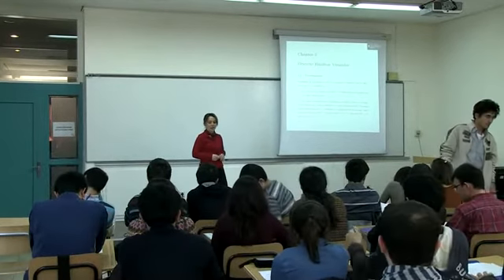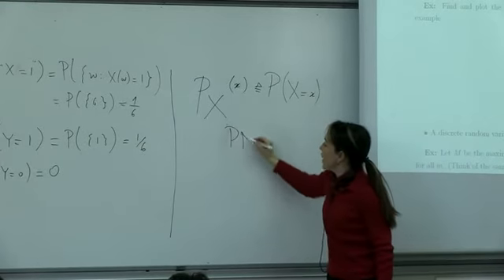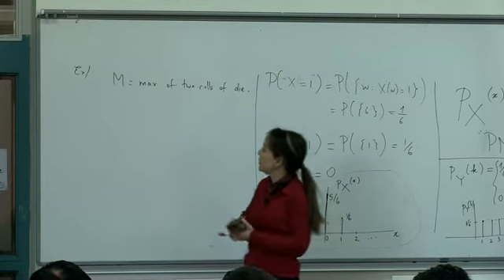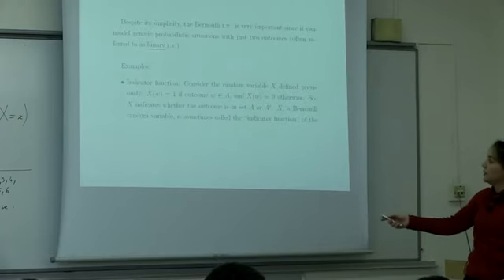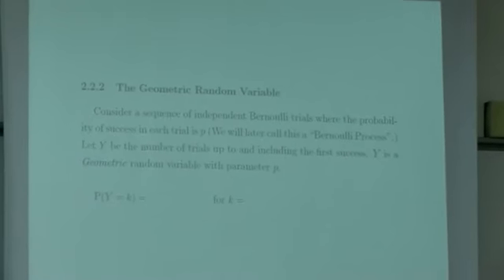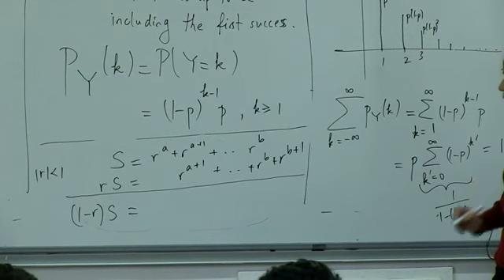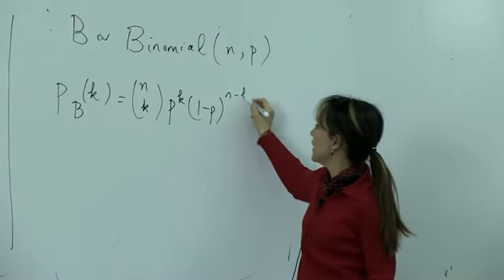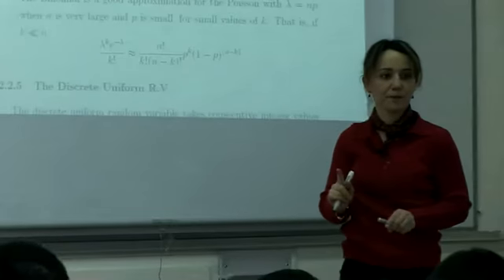Probability & Random Variables - Week 4 - Lecture 2 - Discrete Random Variables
LECTURE SUBJECTS: Discrete Random Variables